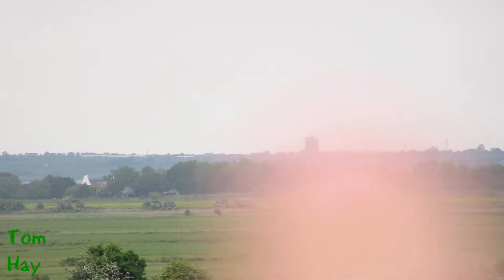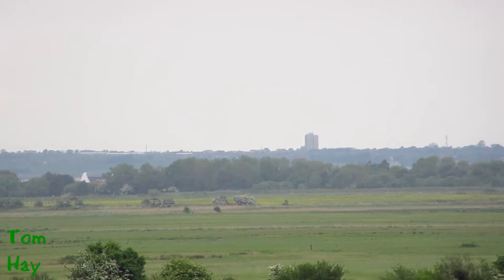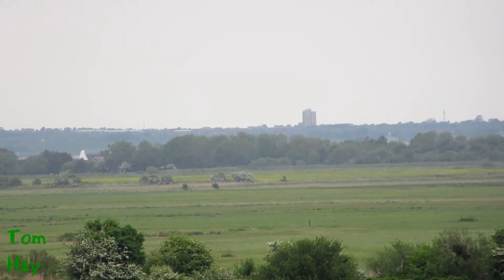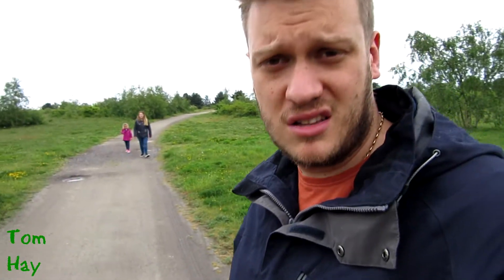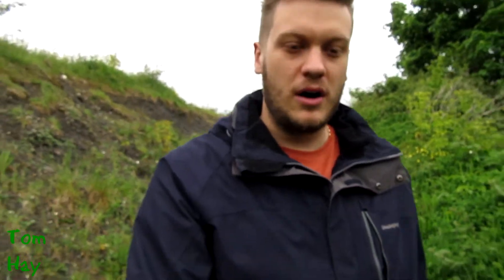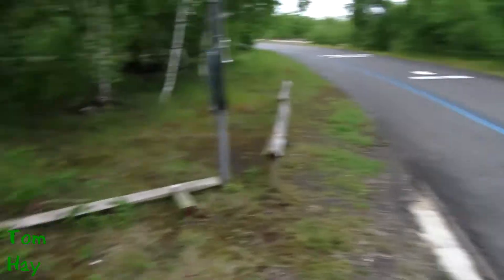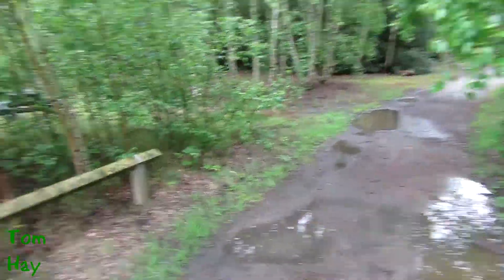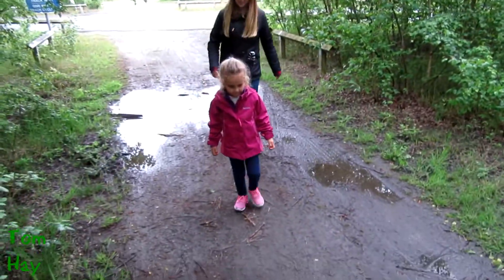Viking Ships, National Parks and Slugs!